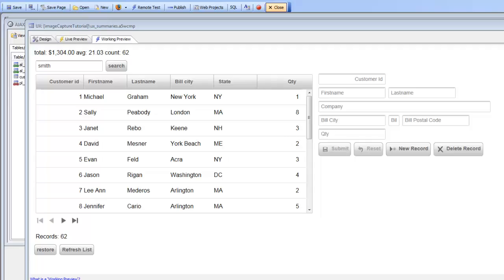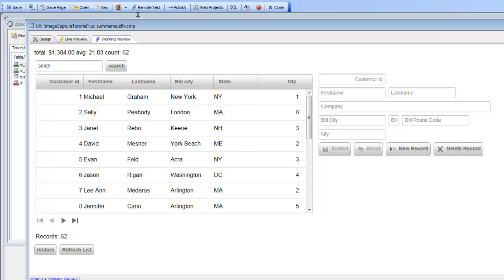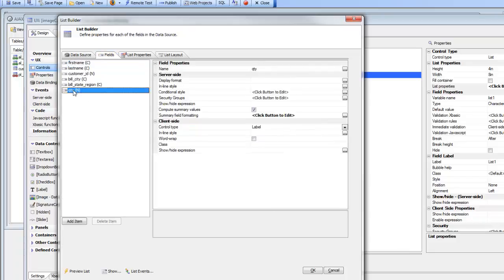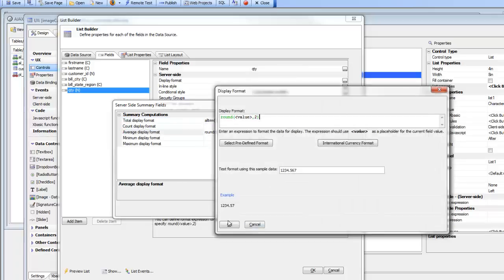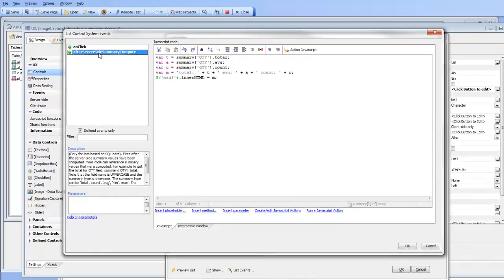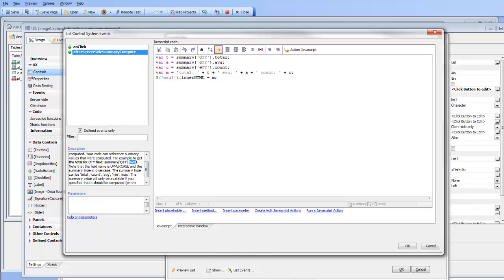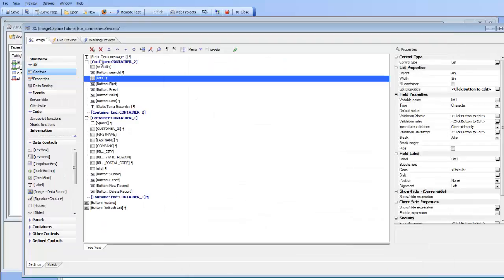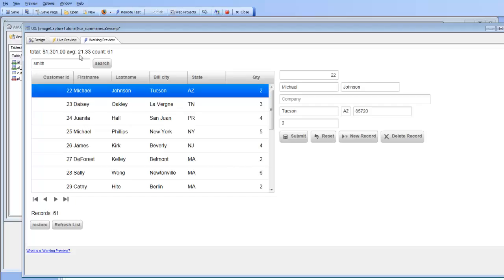AA Server side Summary Values